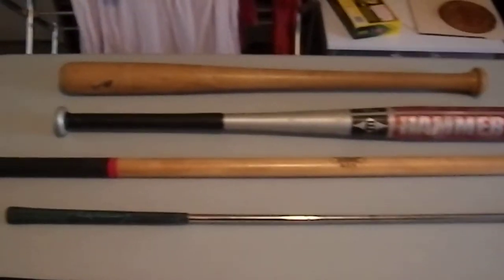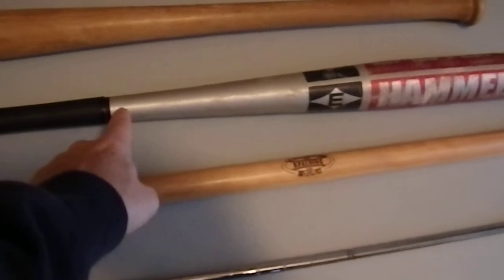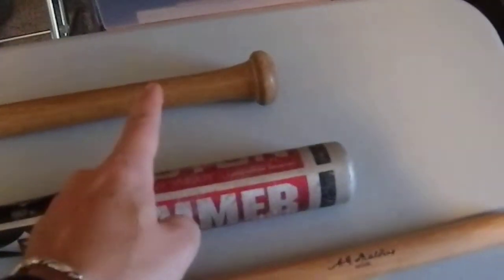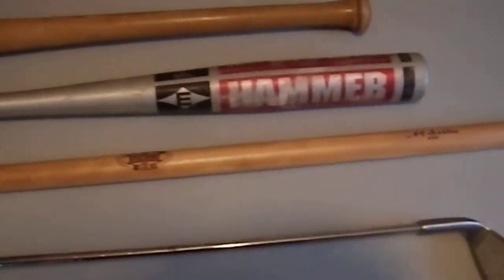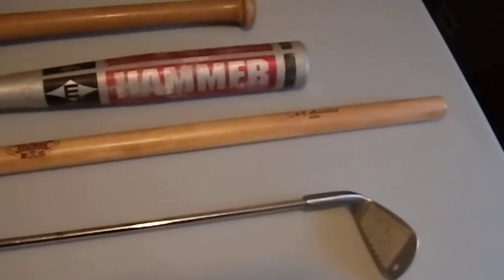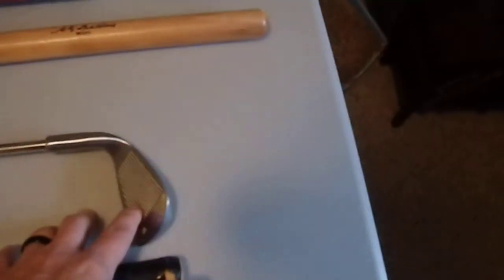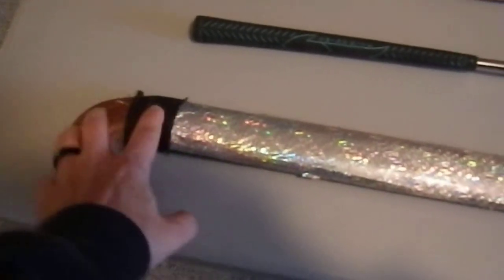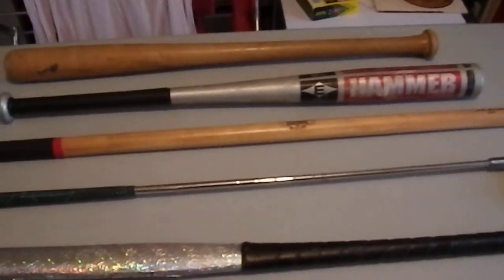Gear Talk: Sports Weapons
I discuss the use of common American sporting items as impact weapons.